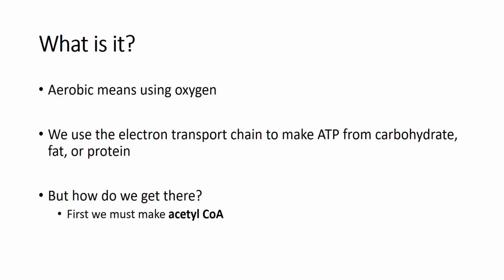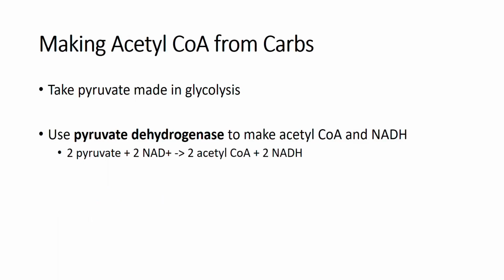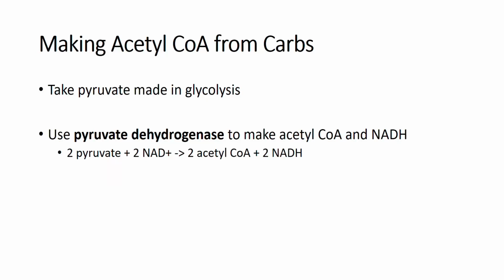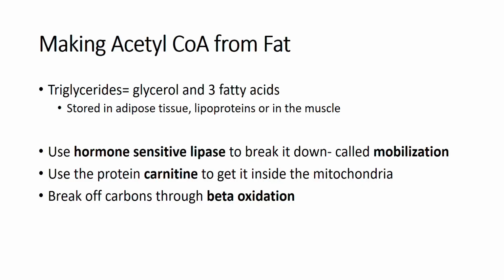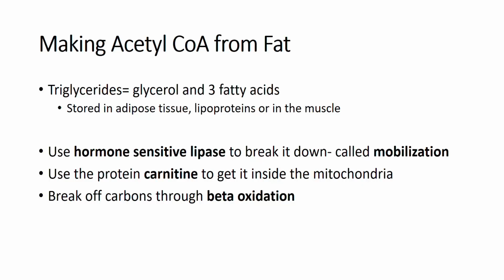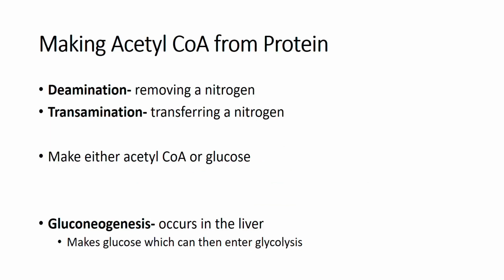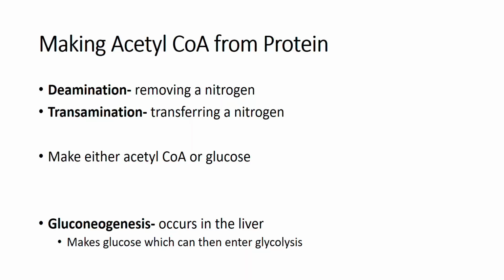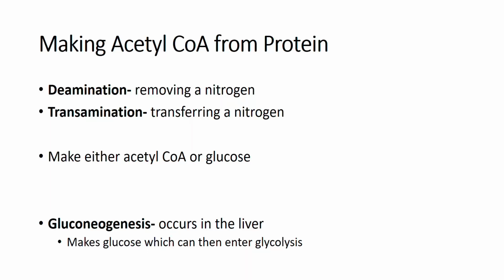Aerobic Metabolism- Making Acetyl CoA